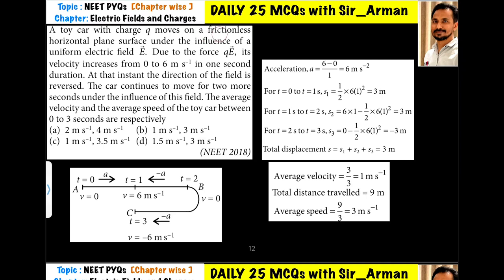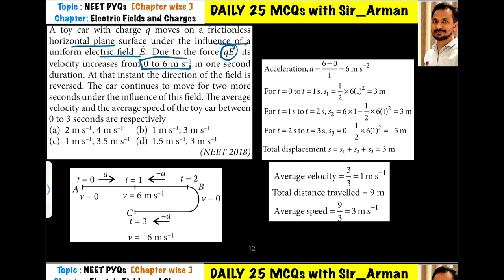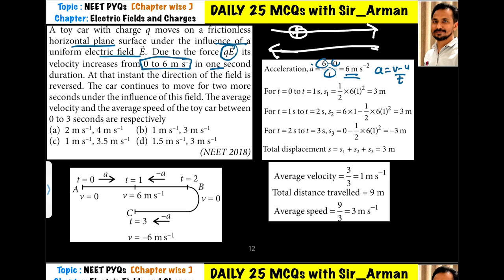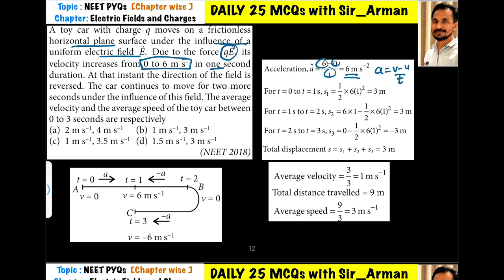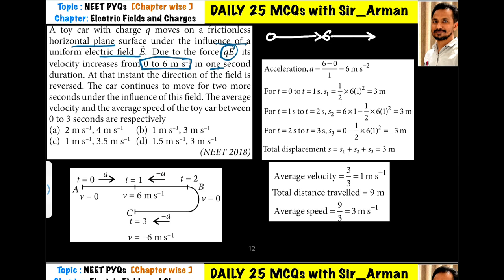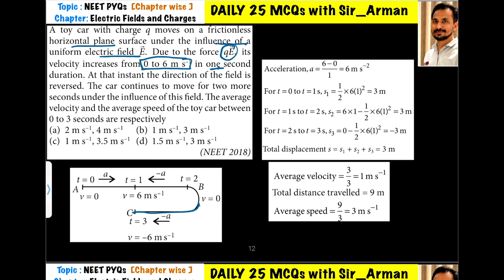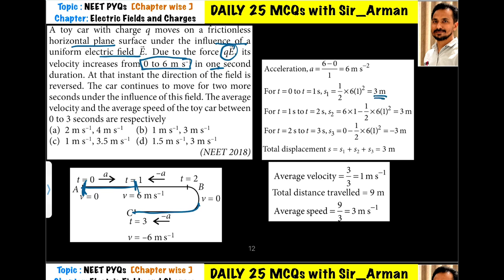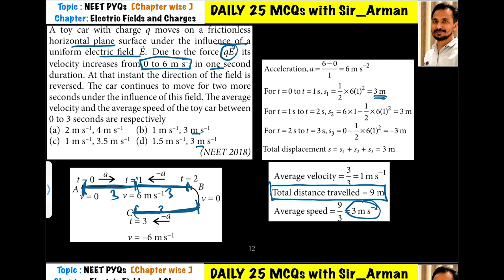A toy car with charge q moves on a frictionless horizontal plane surface under the influence of a un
toy car with charge q moves on a frictionless horizontal plane surface under the influence of a uniform electric field vec E . Due to the force qe its velocity increases from 0 to 6 ms in one second duration. At that instant the direction of the field is reversed. The car continues to move for two more seconds under the influence of this field. The average velocity and the average speed of the toy car between 0 to 3 seconds are respectively